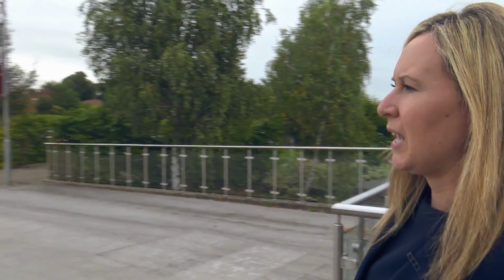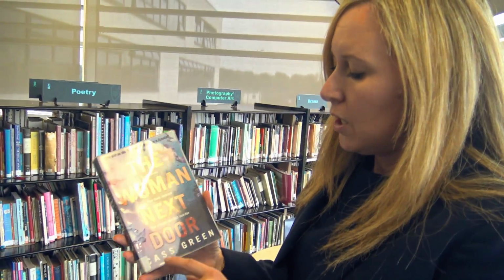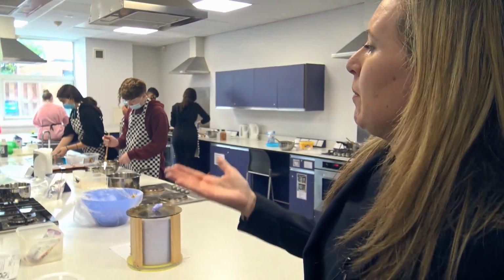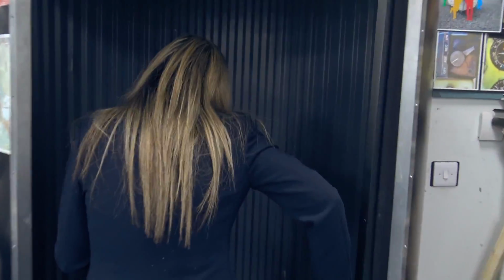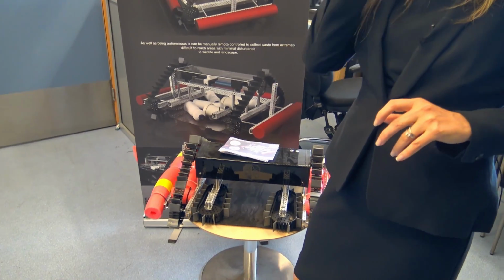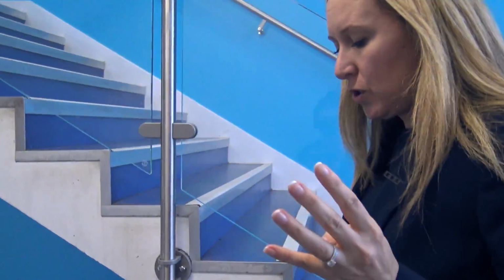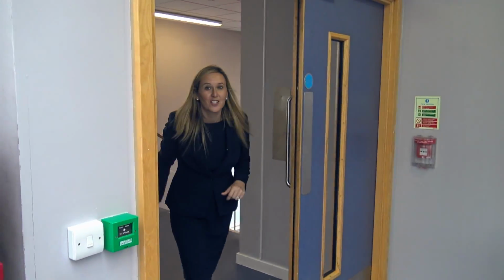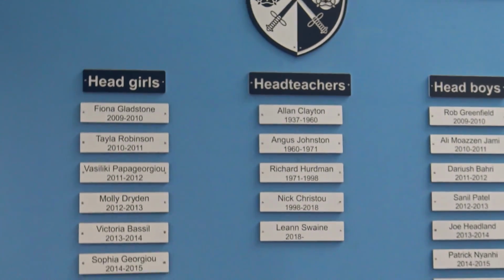'School in Action' - Headteacher's Tour with Leann Swaine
Due to high demand, we were unable to accommodate all the prospective parents and carers that wanted to visit East Barnet School on a morning tour before the secondary transfer deadline on 31st October. Therefore, we have followed Headteacher, Leann Swaine, around the school with a camera so it is like you are actually here with us!

--- Chapters ---
00:00 - Intro
00:13 - Outside Areas
00:46 - Leadership Opportunities - Student Help Desk
01:30 - Library
02:05 - Rear Outside Spaces
02:41 - Author in Residence
03:11 - English
04:10 - Art
05:55 - Cantine
06:15 - DT: Food Tech
06:46 - DT: Resistant Materials
06:57 - DT
07:08 - DT: Textiles
07:24 - DT: Photography
07:54 - Enrichment
08:25 - 6th Form
08:45 - Robotics
11:11 - PE
11:55 - Houses
12:27 - Humanities
12:56 - Leadership Opportunities: 6th Form
13:23 - Drama
14:52 -  Fariday Space
15:28 - Science
15:57 - IT
16:27 - Maths
17:28 - 360 Wheel
17:50 - Music
18:20 - Outro